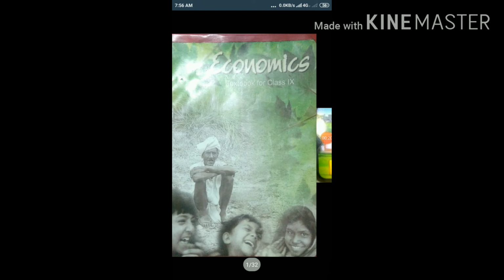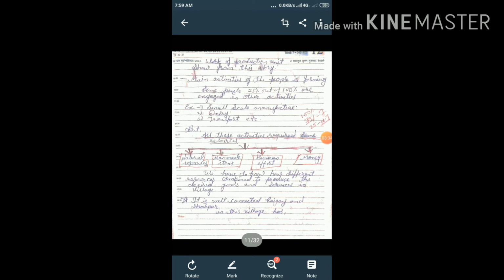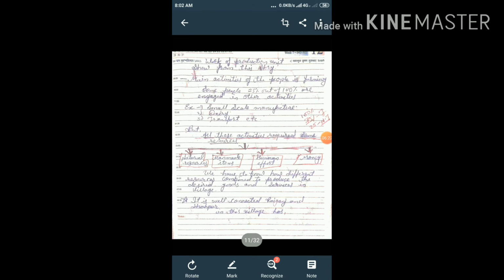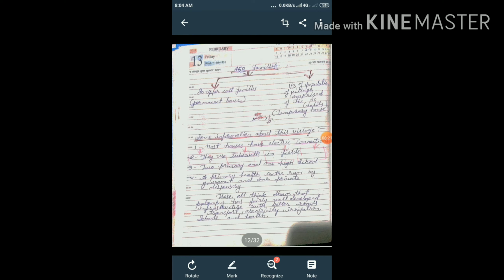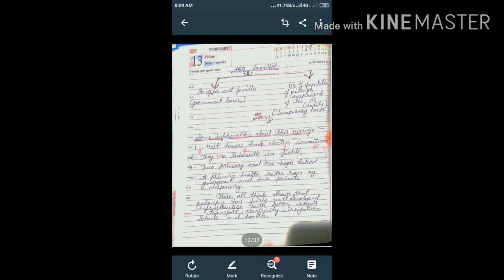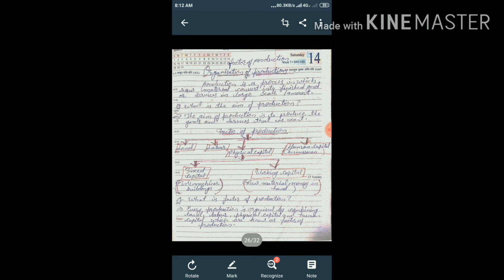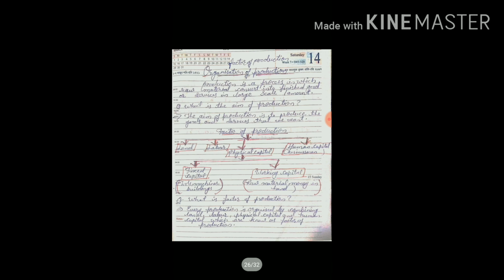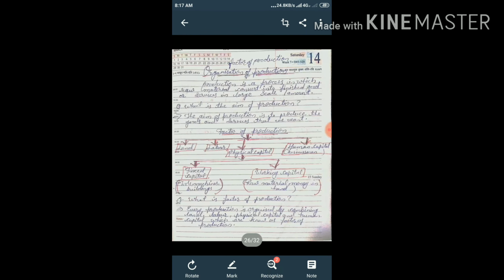Economics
Ch 1of class IX (part 1)